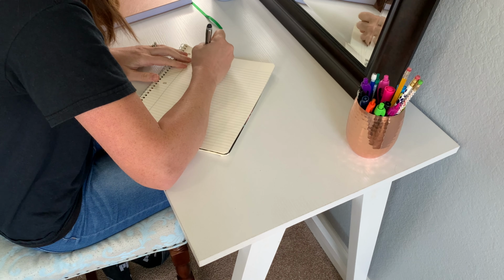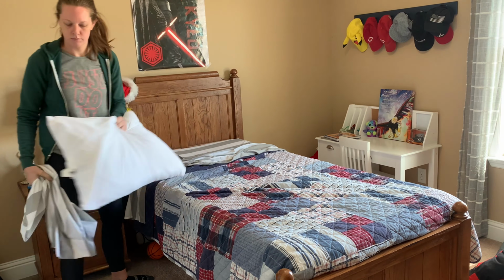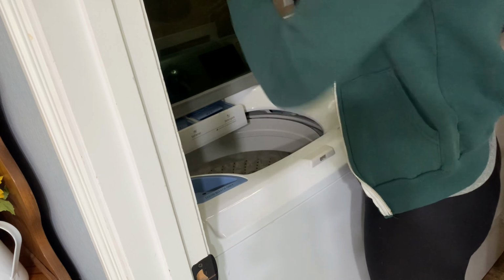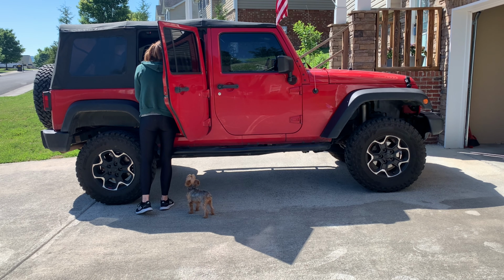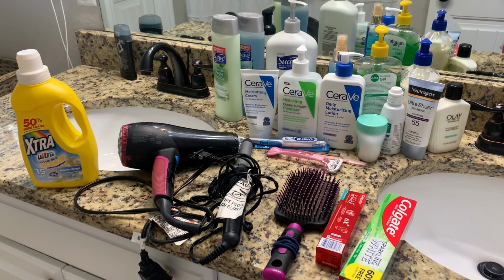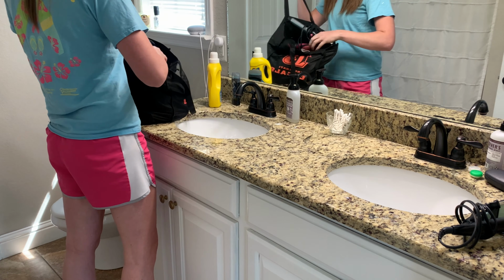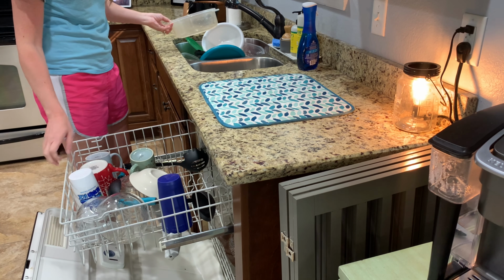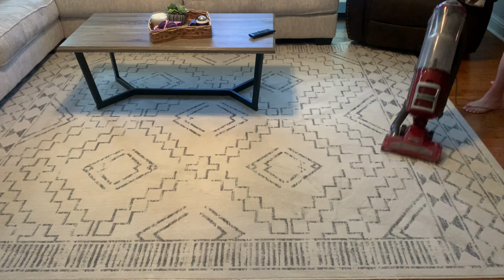VACATION PREP, PACK, & CLEAN WITH ME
Hello friends!! This past week my family has been on vacation with Ryan’s side of the family in beautiful Ponce Inlet, Florida. In this video I’m packing, prepping, and cleaning the whole house before we leave.

Chapters Added:
00:00 - Intro
00:16 - Lists
01:15 - Folding Laundry
01:40 - Packing Suitcases
02:08 - Washing Sheets
03:07 - Cleaning Out the Car
04:26 - Packing Extras
05:57 - Replacing Sheets
08:10 - Kitchen Clean Up
09:09 - Vacuuming
10:11 - Vacation Highlights